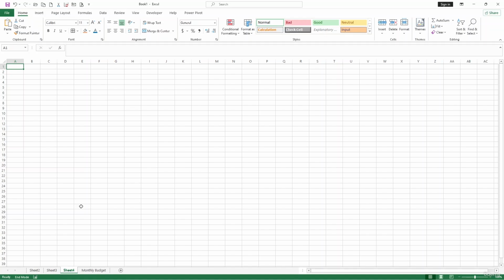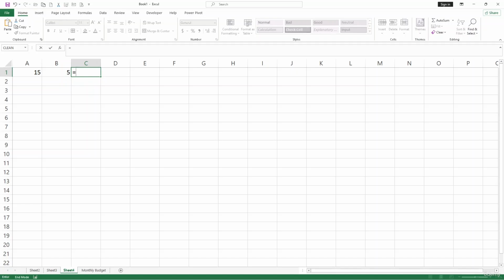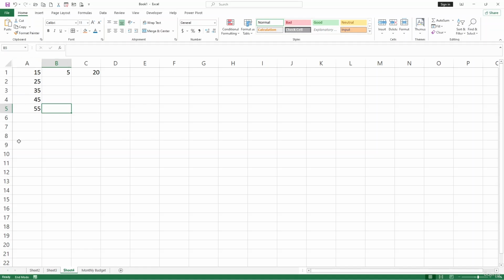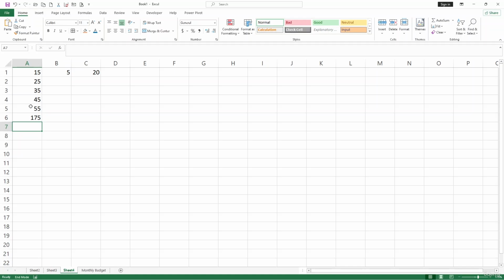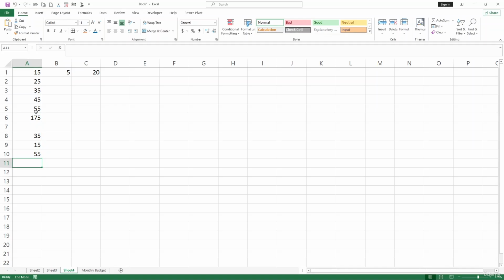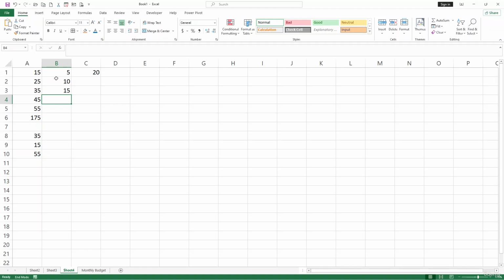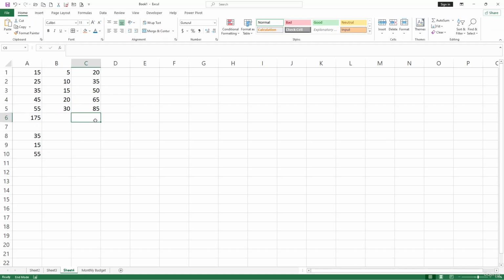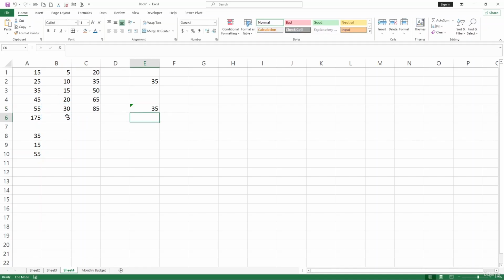2 - Excel Basics Day 5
5 - Basic Calculations with Formulas and Functions